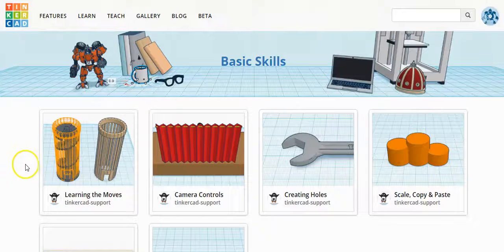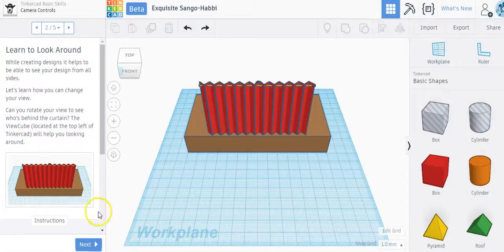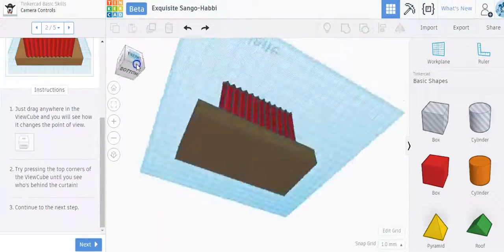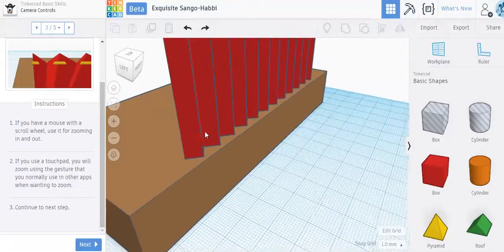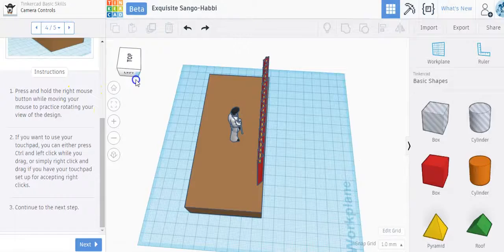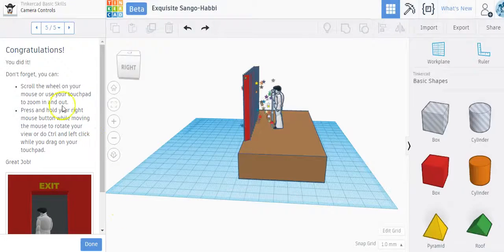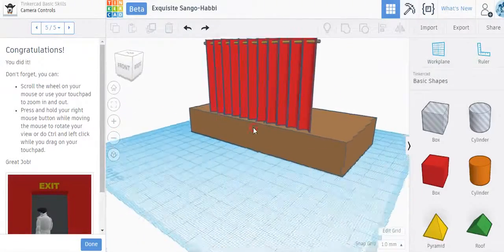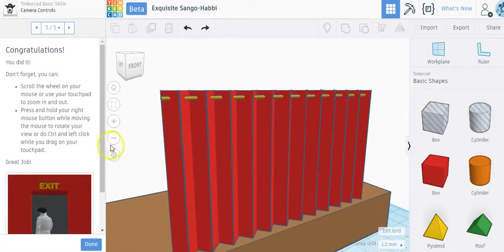Tinkercad Basic Skill 2 - Camera Control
A lesson designed for my students to complete lesson 2 in the Tinkercad Basic Skills program.  This lesson will teach you how to rotate the screen around to view your project from multiple angles.